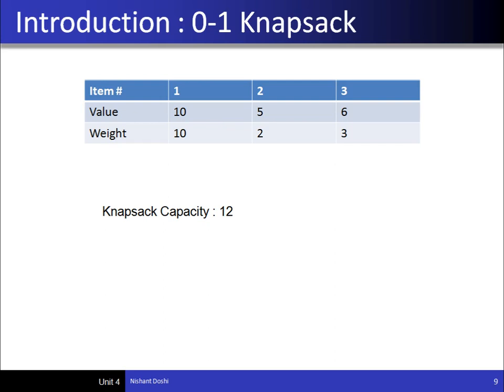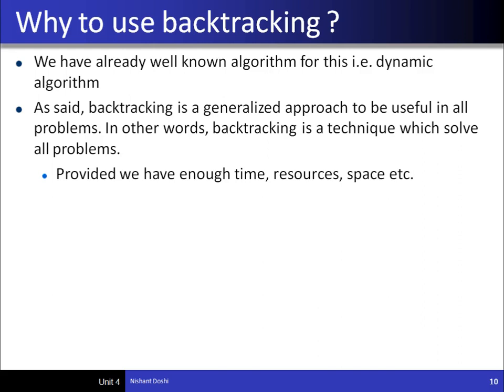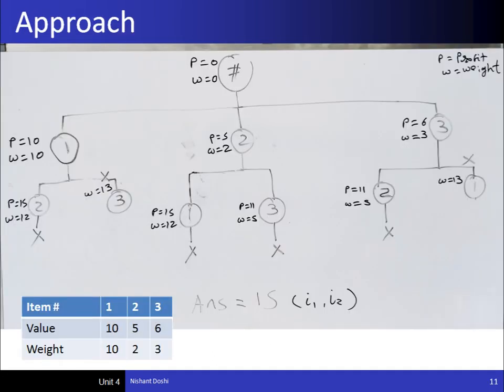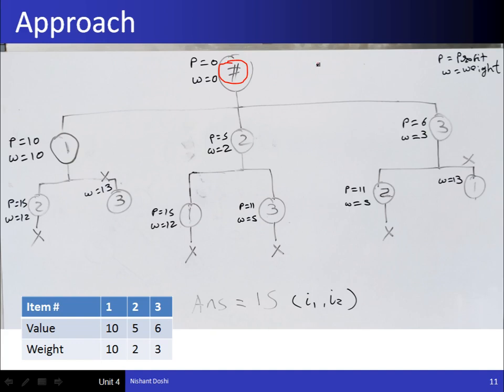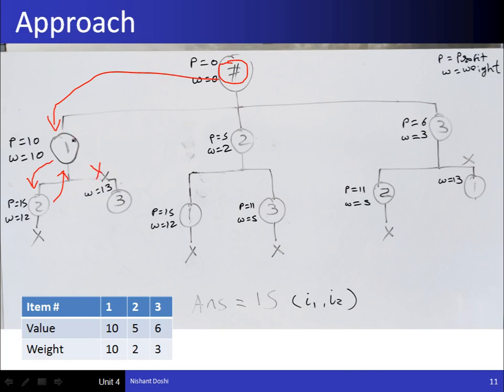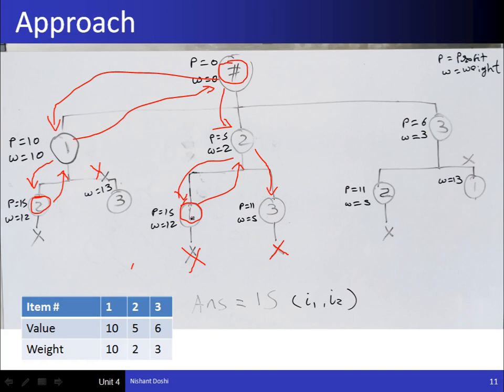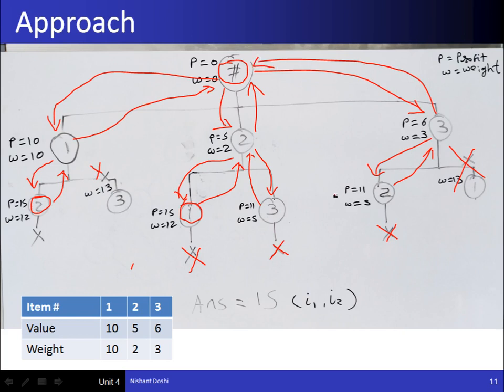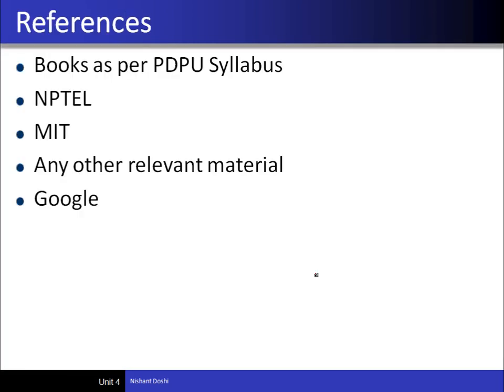DAA 5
0-1 Knapsack A Backtracking Approach